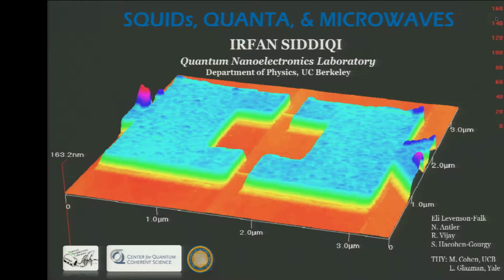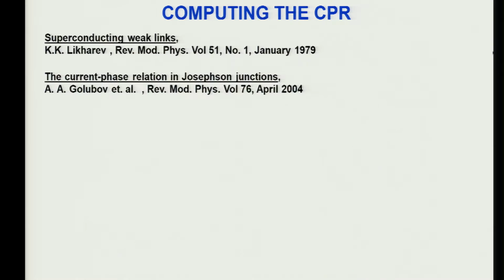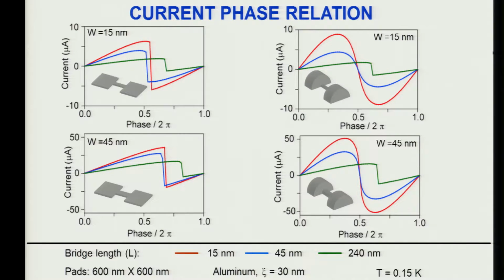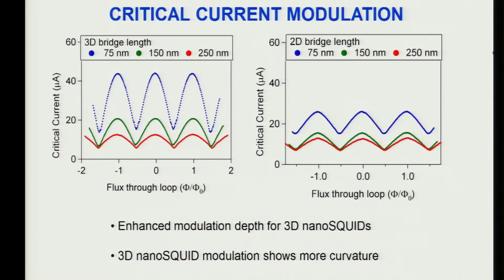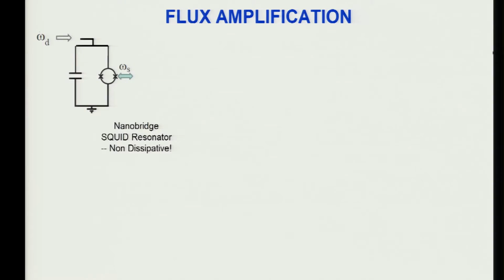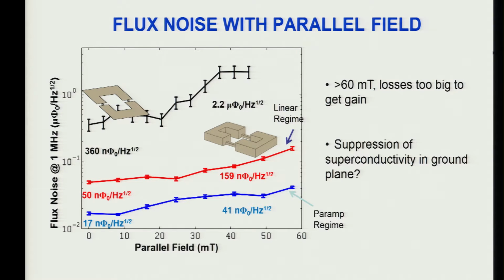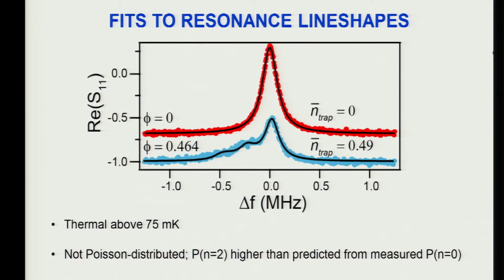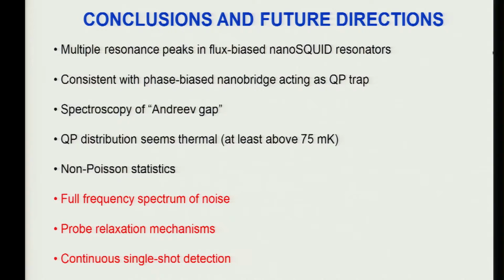PHYSICS 20170110 24 Siddiqi 005